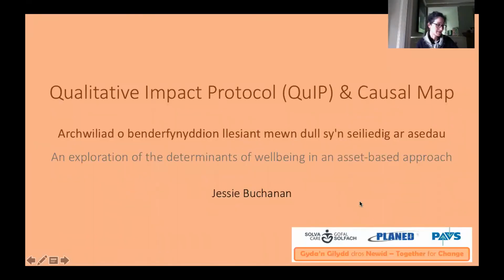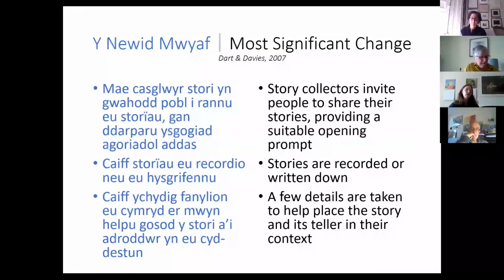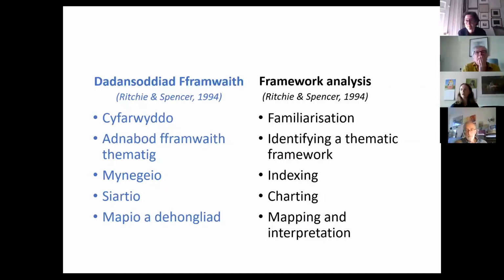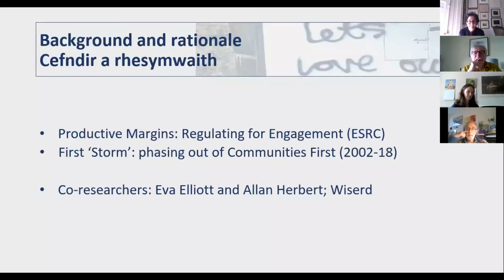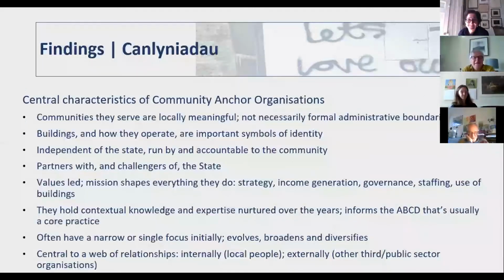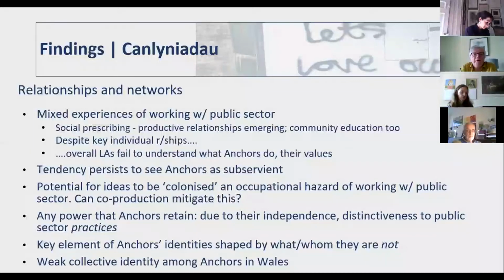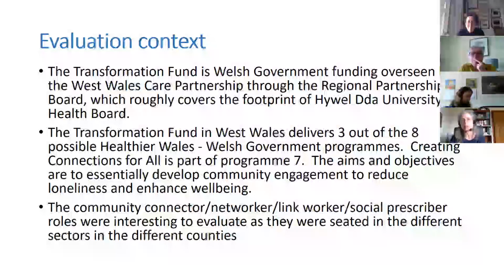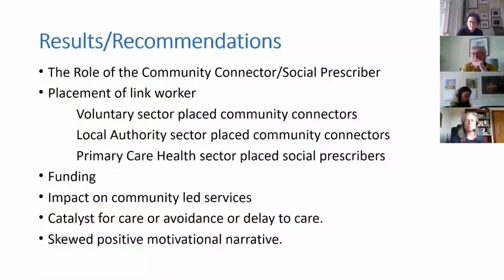Does it Count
First in the Together for Change Forum Series, the Does it Count? online event included four presentations on communities and community development research and evaluation. Aimed at communities, third, public and private sector researchers, practitioners, planners and managers, it included facilitated discussion on what constitutes evidence of impact in community development and how the evidence base can be built.